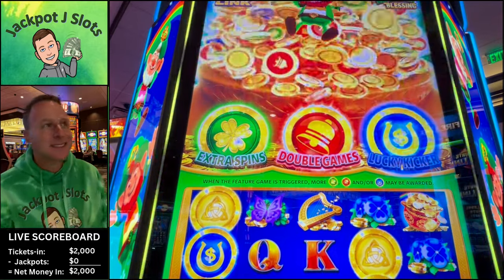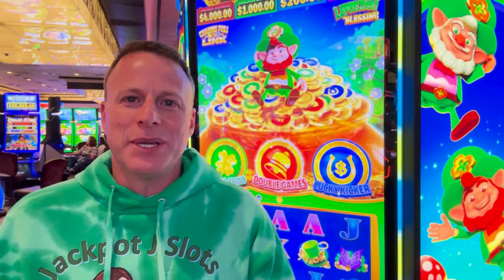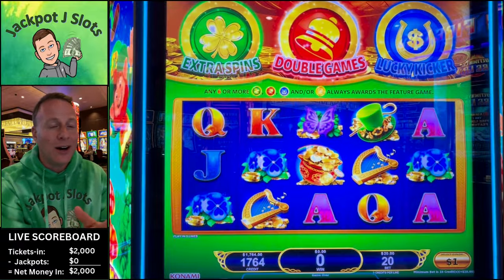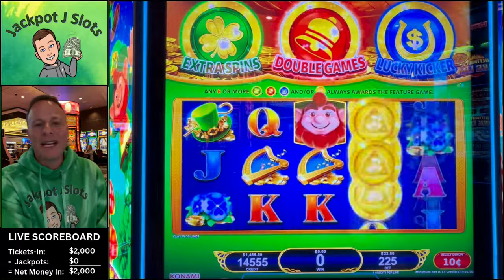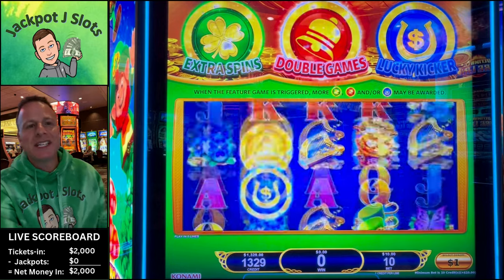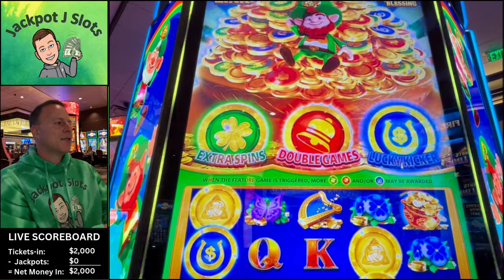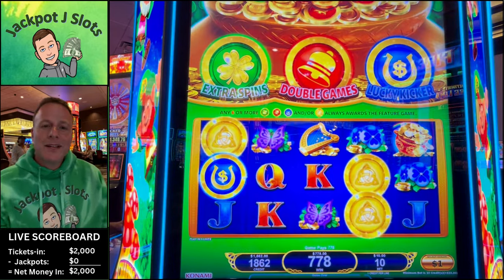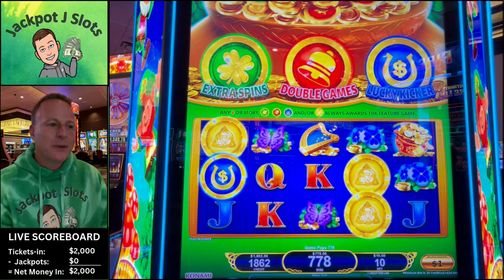2 Great Bonuses on Fun New Game: Charms Link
This fun new game combines All Aboard with Coin Trio in a Dragon Linky type of way.  Watch me hit bonuses on $10-30 spins for a super fun session!